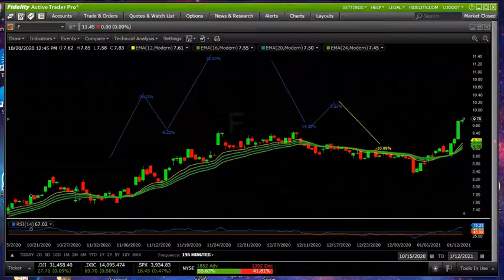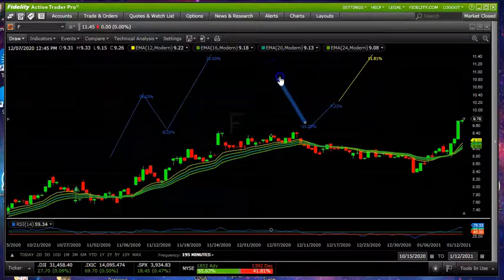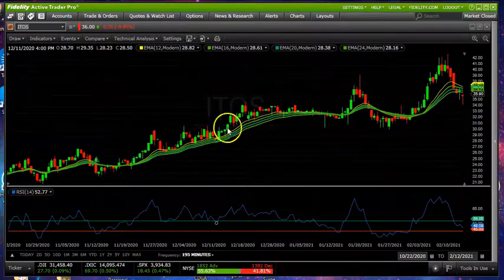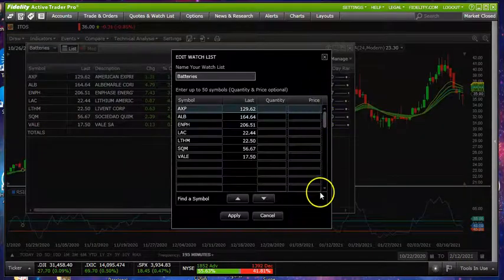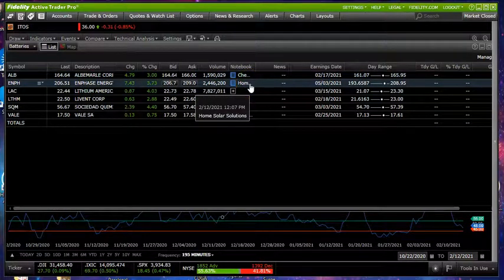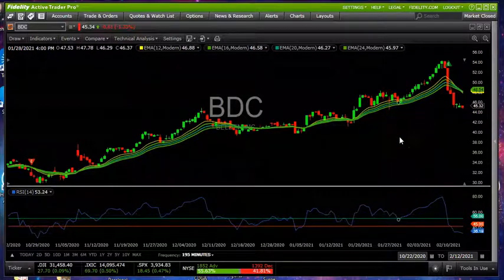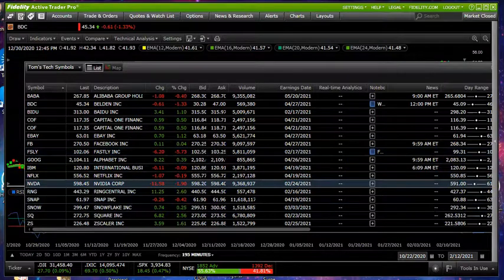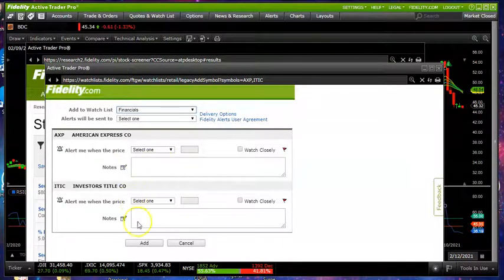Watchlist Tips: Fidelity Active Trader Pro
When you identify companies that might create new trading setups over the coming weeks, you need to collect them in a convenient place. That's where the Fidelity Watchlist helps you power up your research. In this video we explain how to create and edit a watchlist, how to add and delete columns so that you can customize your view. and much, much more.
This is the third in a mini-series of videos about ATP.  20 More posts can be found on our playlist at
Youtube.com/user/VineyardFX
In this video, we also review the difference between Fibonacci retracements and extensions, plus important levels to watch for support and resistance.
Finally, we circle back to the Fidelity screener tool and cover how to add new symbols directly from the screener to your watchlist.
Leave a question and we will try to respond promptly.
The Amazing Zeelander Flytrap Forex Trading System
Good luck with your trading and .